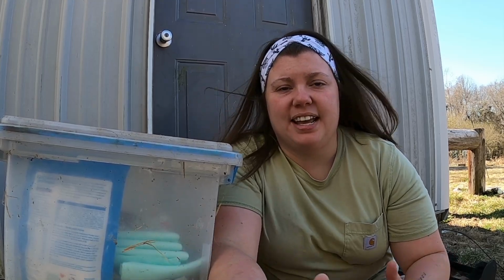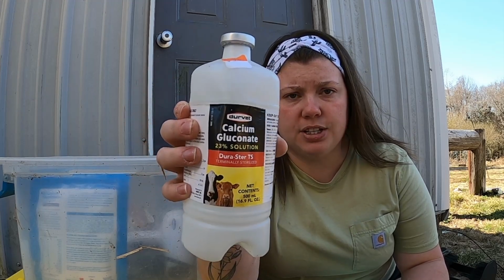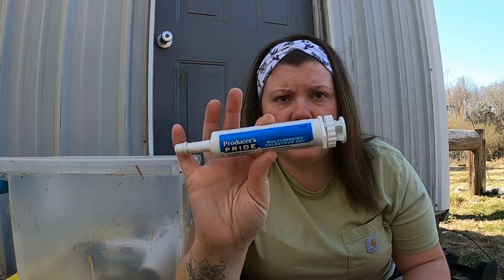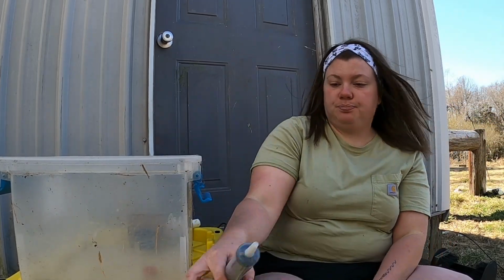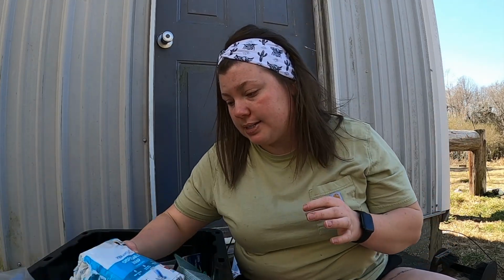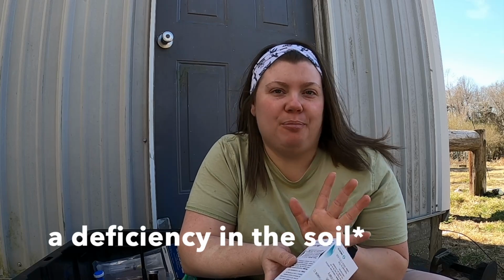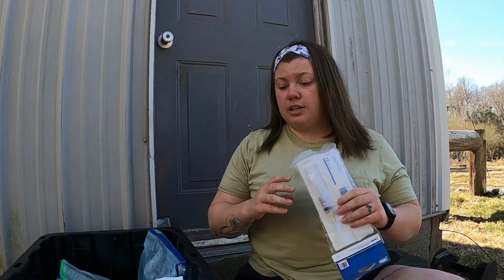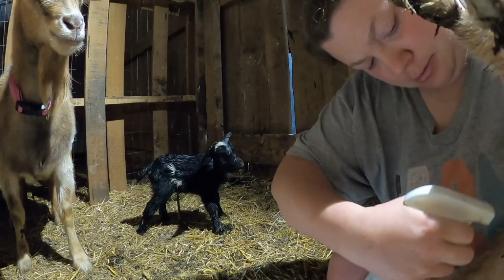How to Prepare for Goat Birth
Baby goats are almost here! All the essentials that need to be in your kidding kit as you prepare!

✅ Our Homestead Wish List

It's almost our favorite time of year on the farm: kidding season!  Baby goats are great but kidding can be stressful, and you need to be prepared for when things inevitably go off-script.  These are our favorite supplies that must be in the kit before baby goats hit the ground!

Homesteading isn't always rainbows and butterflies.  It's a lot of work but that's the homestead life, and we love it.  Thanks for being here!  See y'all soon!
We have a small farm in Western Kentucky where we’re raising our family and a handful of critters.  Come grow with us.

Tools & supplies we like and use:
⭐️ GoPro camera tripod mount
⭐️ Clamp mount for GoPro